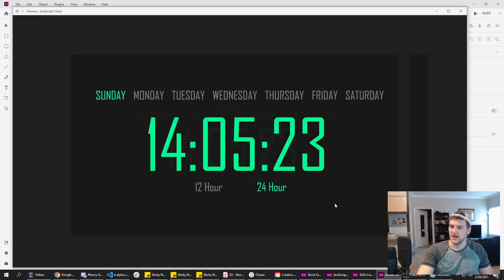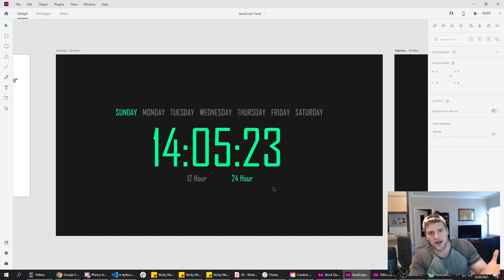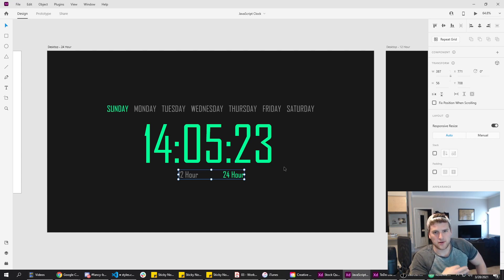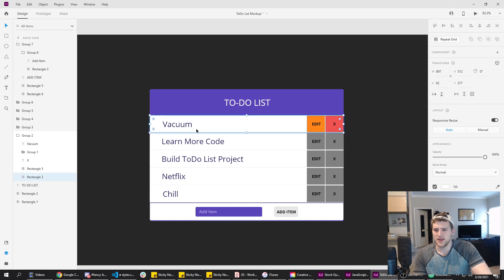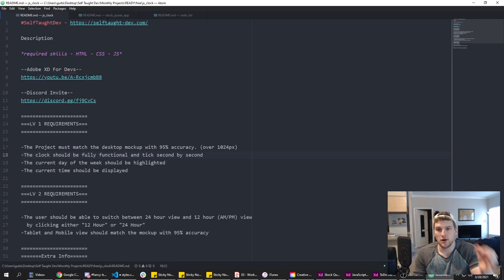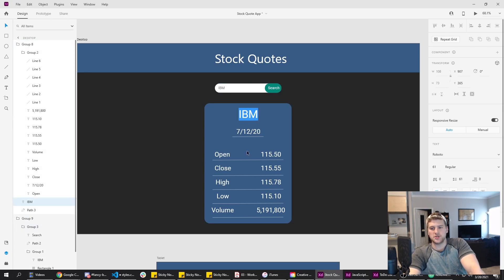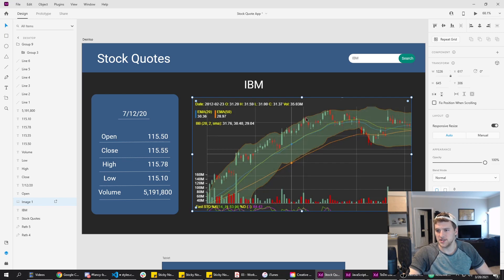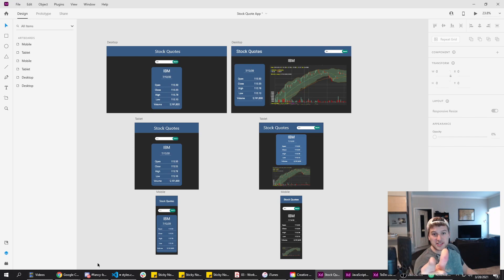What Projects Should I Build To Practice Web Development?